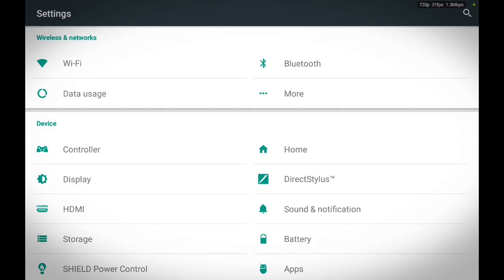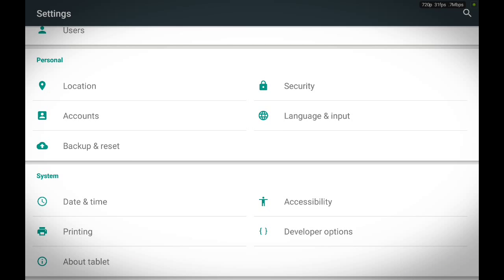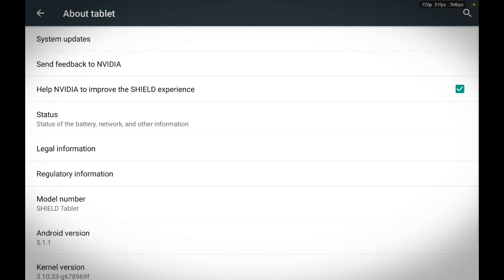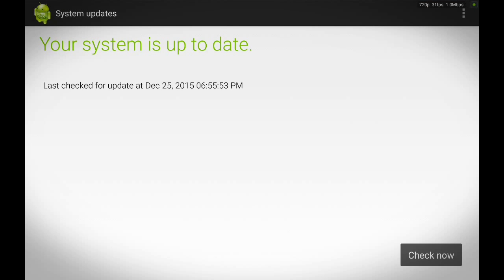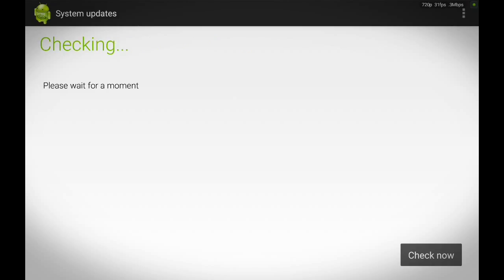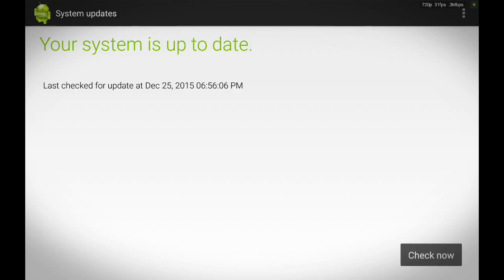How to update your andriod phone/tablet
how to update tour android device phone, tablet, demonstration, help videos, tutorial, review comment it, rate it, subscribe it, Jesus it, Love it, i am wisdom , i love to give people, good knowledge,  good understanding, excellent way